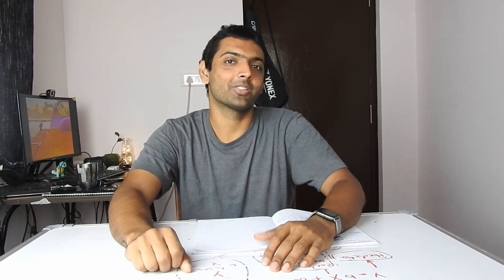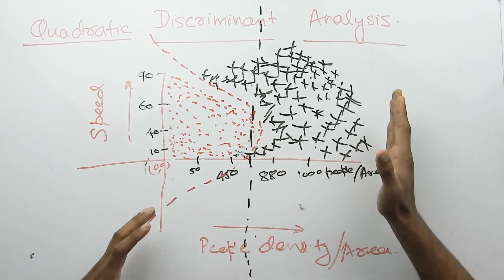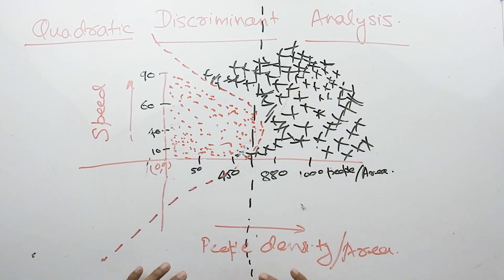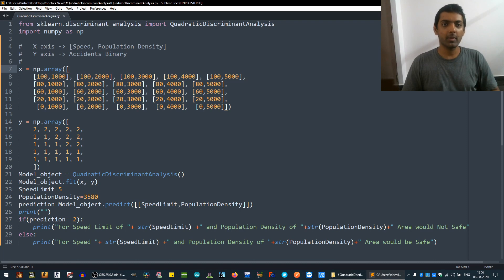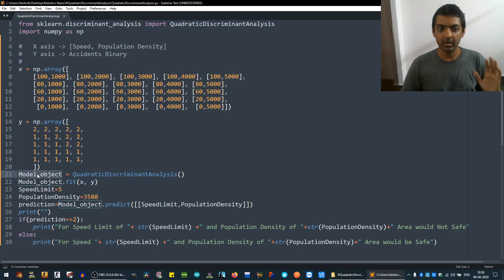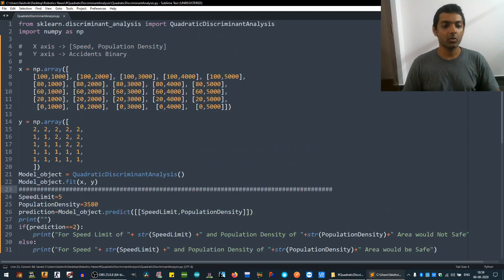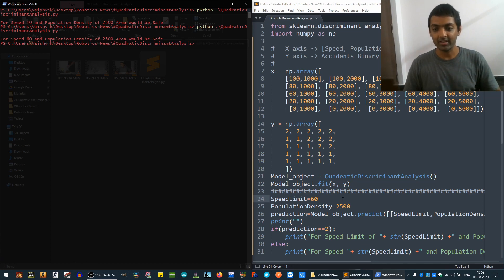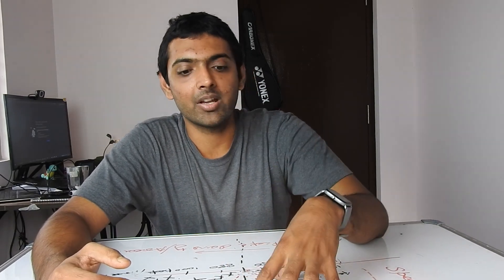#2 Quadratic Discriminant Analysis in Hindi || Basics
Creator: Vaishvik Satyam

0:00 Introduction
0:30 Concept Explanation
1:51 Implementation
4:18 End Note